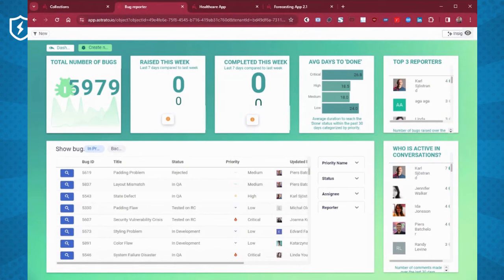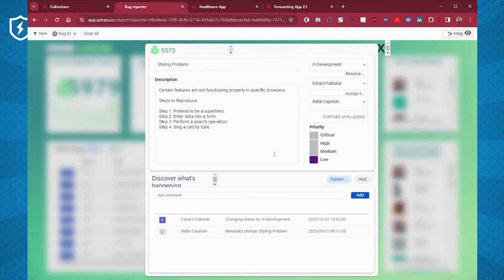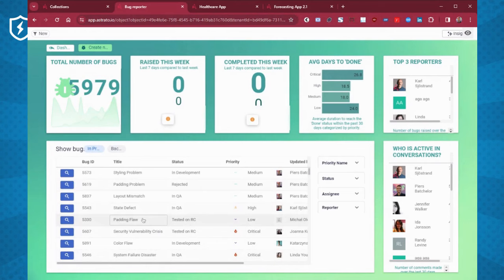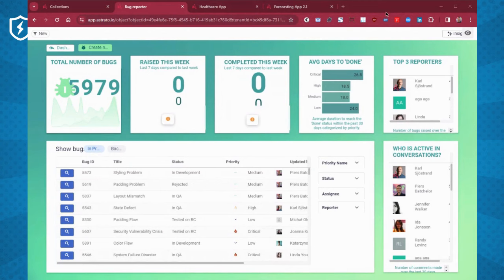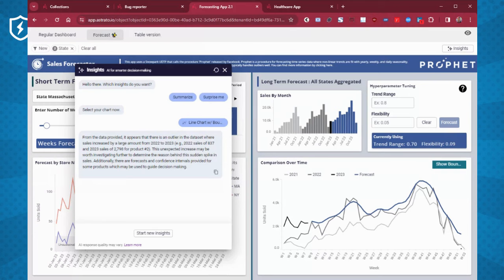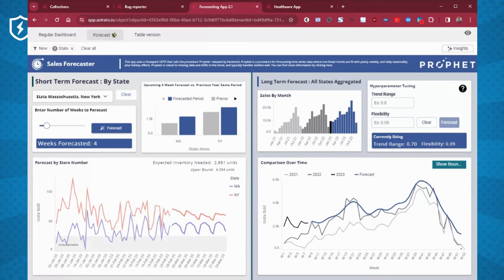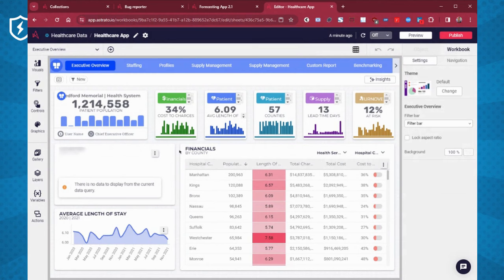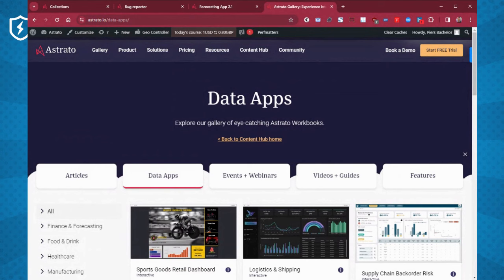Behind The Cape: Building Data Apps Easily With Piers Batchelor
In this episode of “Behind the Cape,” Data Superheroes Piers Batchelor and Keith Belanger explore the evolution of data apps as a pivotal element in
advancing data culture and decision-making. Data apps, unlike static dashboards, provide an interactive environment for decision-making. While coding enthusiasts may use Streamlit with Snowflake, Astrato offers a non-coding solution. It's key capabilities include:

1) Interactivity: Essential for engaging with external data sources and products.

2) Live-Query: Ensures real-time data access, reducing risks associated with outdated information.

3) Writeback: Vital for quick response to data changes and decision-making based on current data.

4) Data science: Boost decision making using tools like forecasts, clusters, and scenario modeling